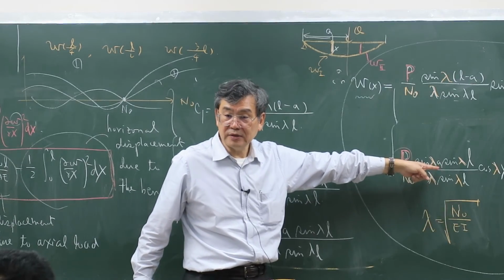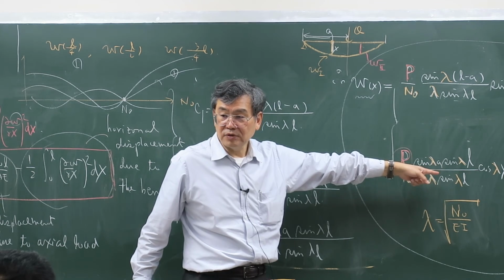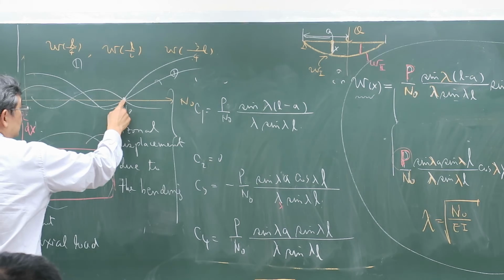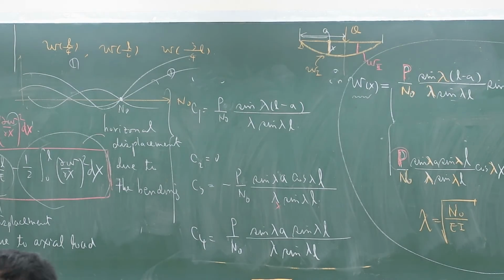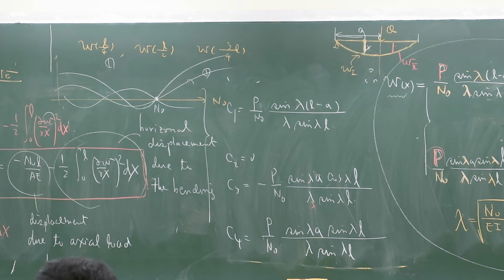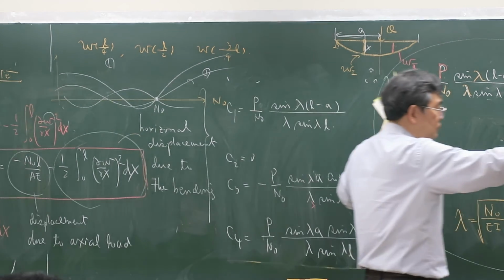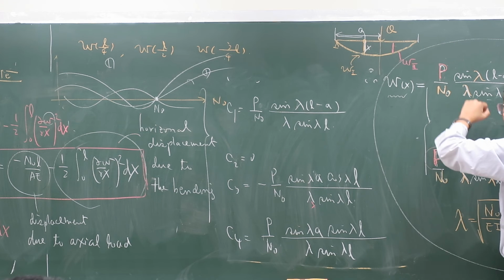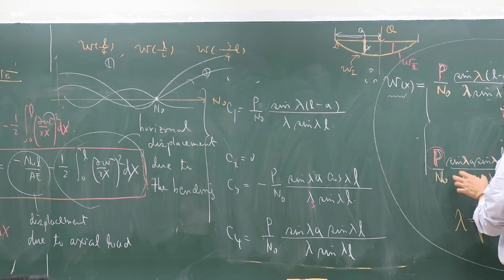2022-04-14_NCU_應用力學_12